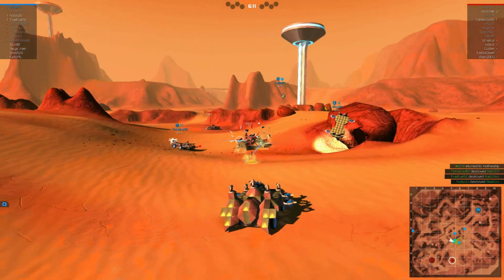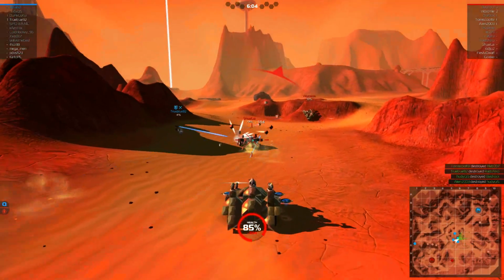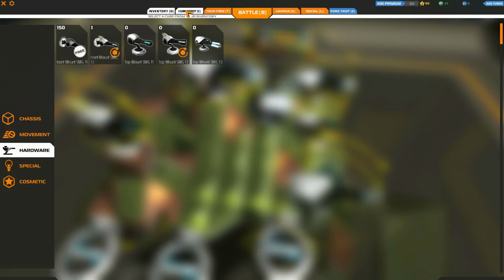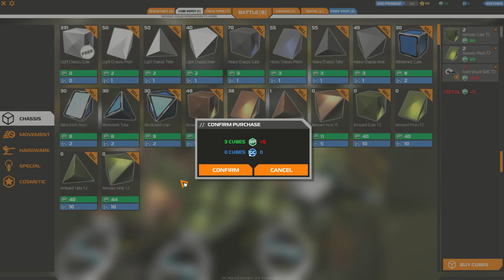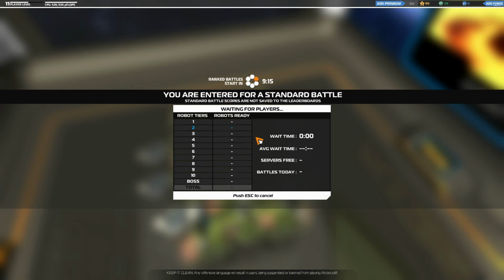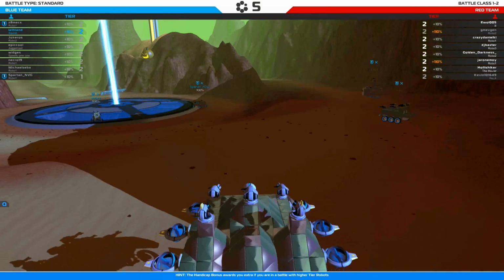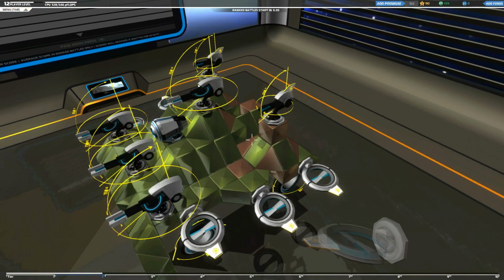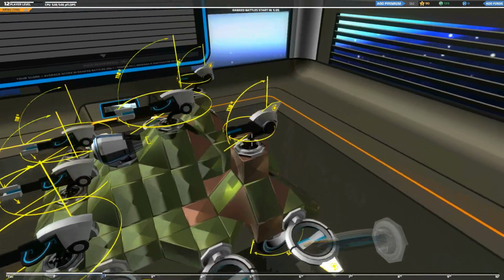Robocraft Tiering up | Part 4 - Kill Streaks!